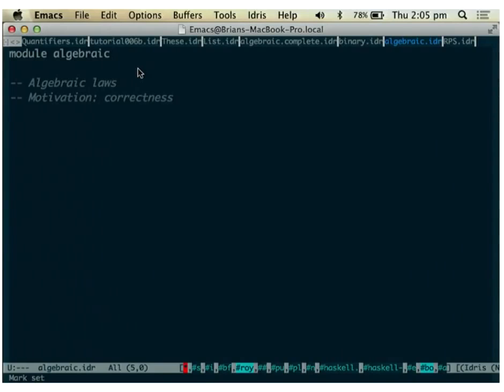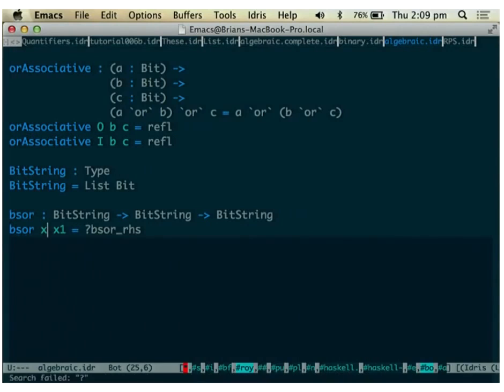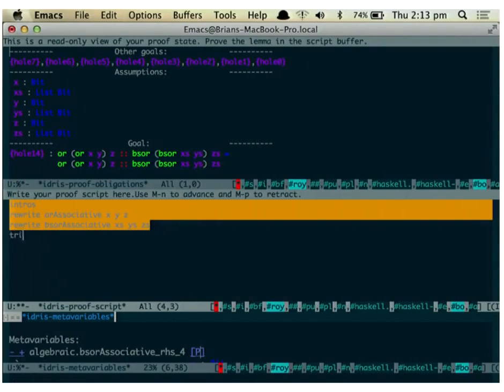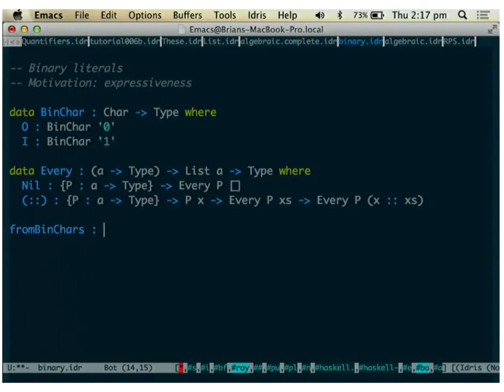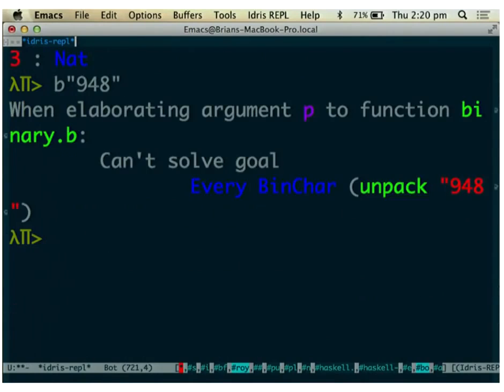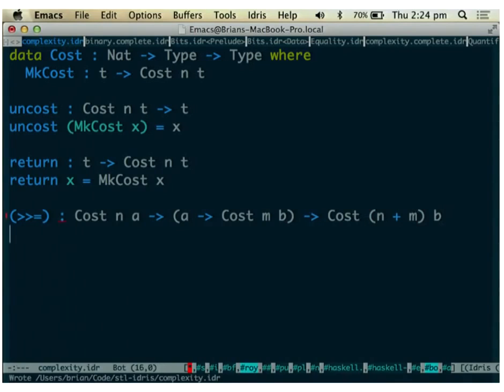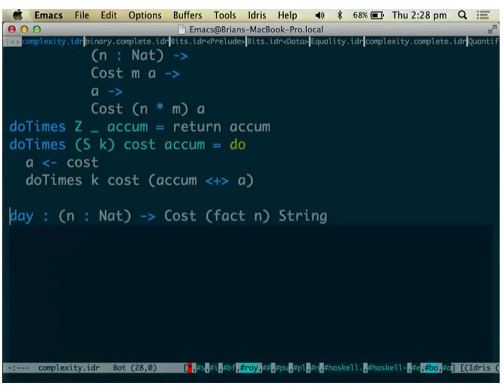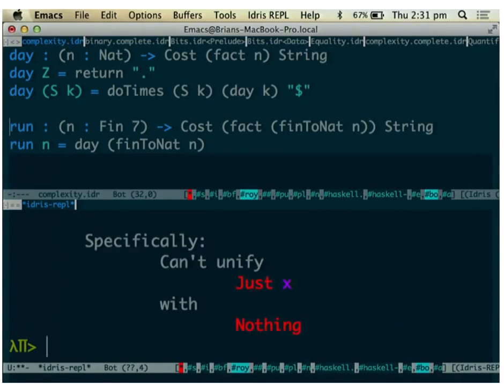Idris BinaryOps and verifications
some lecture in SFB